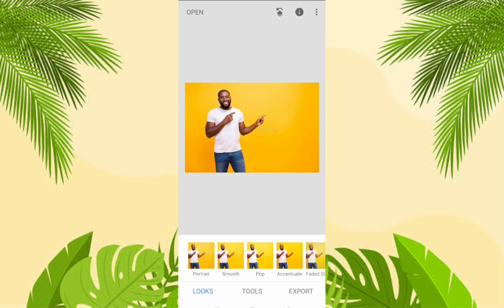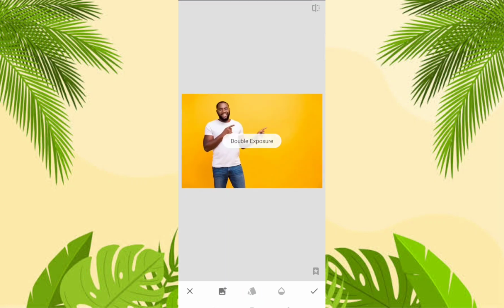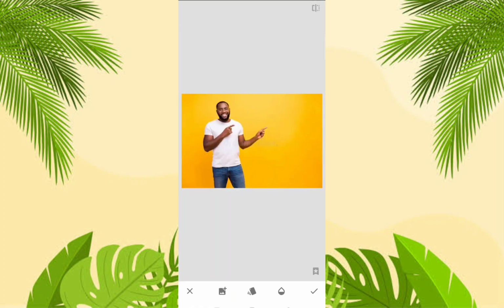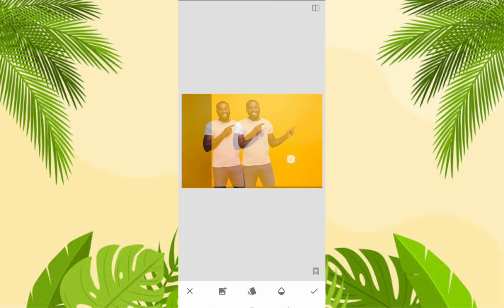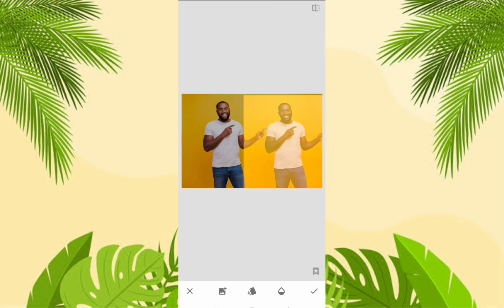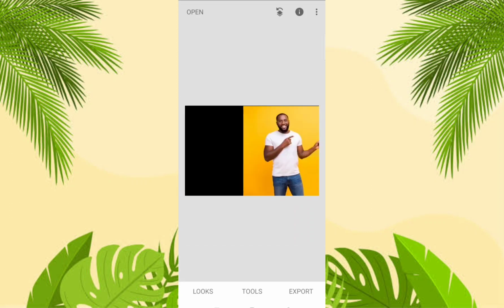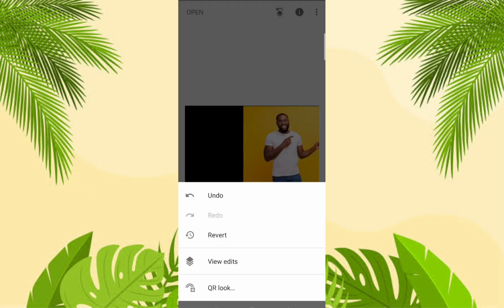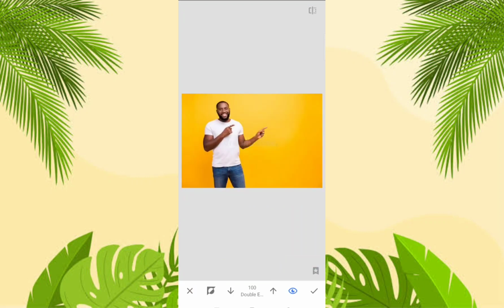How To REMOVE A PERSON From Any Photo Using Snapseed 2023 | Snapseed Photo Editing Tutorial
Welcome to our Snapseed photo editing tutorial for 2023! In this video, we'll show you a step-by-step guide on how to easily remove a person from any photo using the powerful editing tools of Snapseed. Whether you're an Android user or an iOS enthusiast, Snapseed is the perfect app for enhancing your photography skills.

Whether you're a seasoned photo editing pro or just starting your journey in the world of digital creativity, this Snapseed editing tutorial is designed to be informative, easy to follow, and packed with valuable tips. Watch as we demonstrate how to use Snapseed to achieve professional-quality results, making those unwanted elements vanish seamlessly from your pictures.

Join us in this exciting Snapseed photo editing adventure and unlock the true potential of your images. Don't forget to hit the like button, subscribe to our channel, and turn on the notification bell, so you won't miss any of our upcoming tutorials on photo editing tricks using Snapseed.